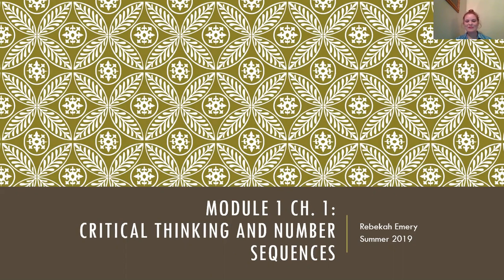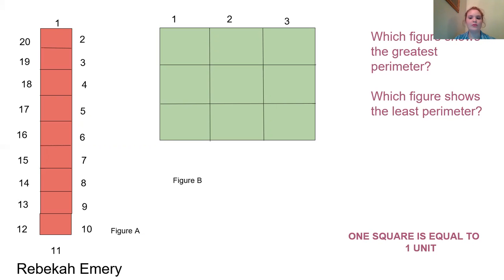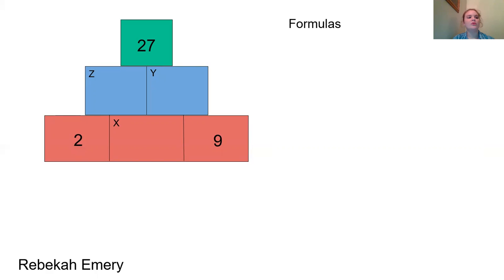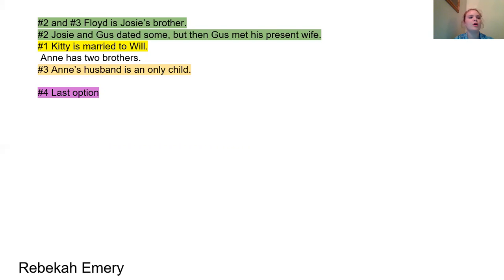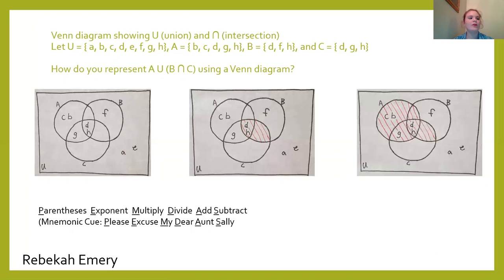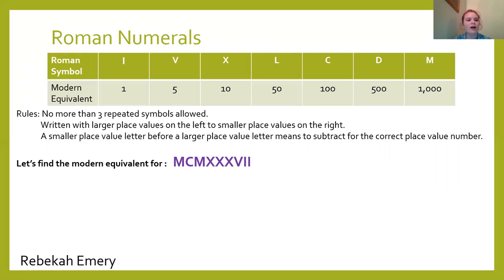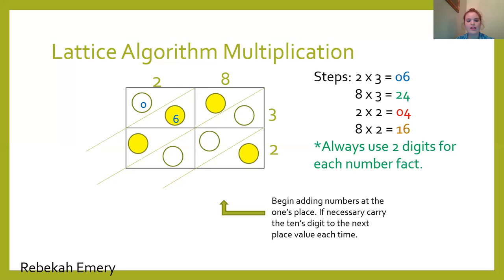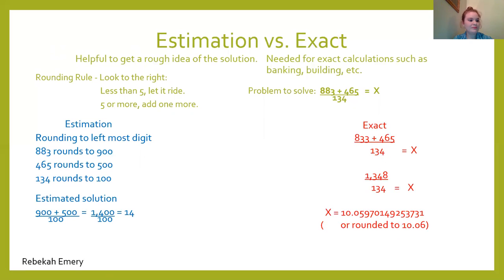Emery Rebekah Final Part 1 MFT1 8186 Sum2019